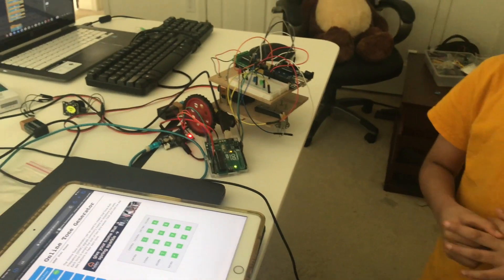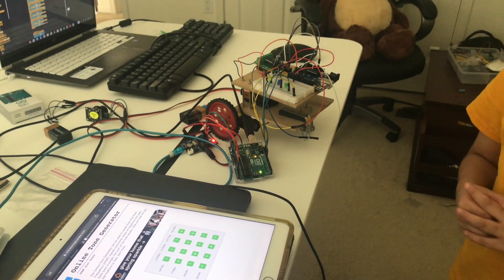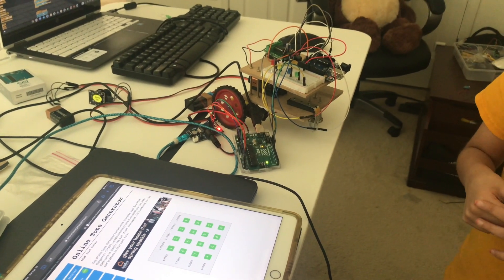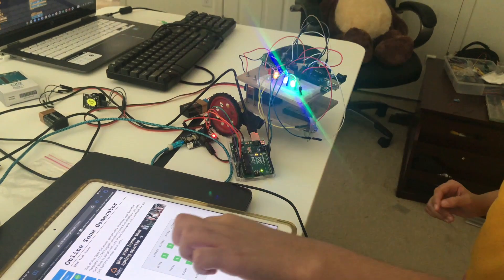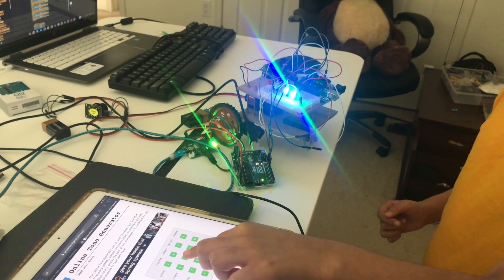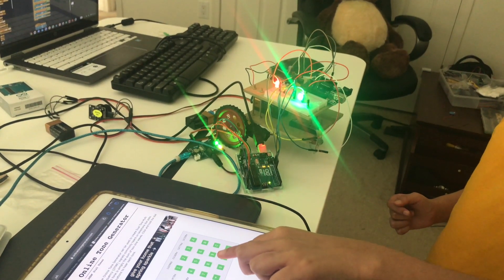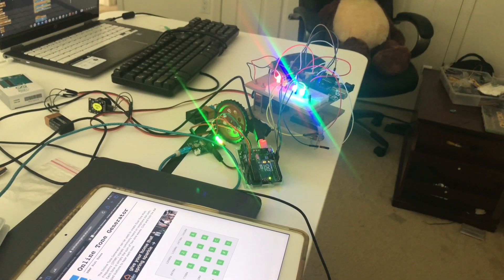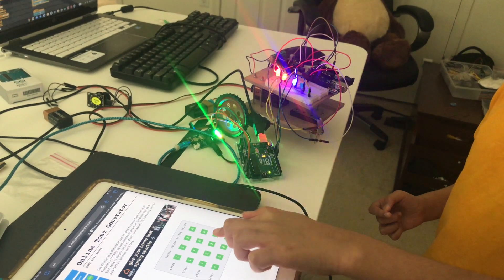Robotics - DTMFDecoder to LEDs using Arduino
Display LEDs as binary representation to the number pressed on a keypad using DTML Decoder